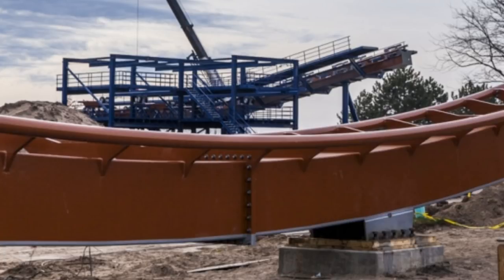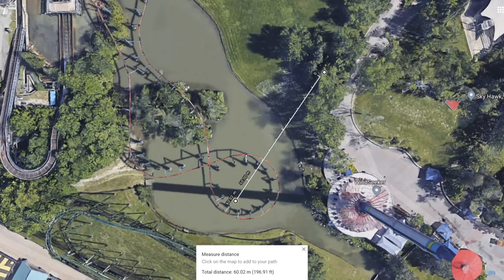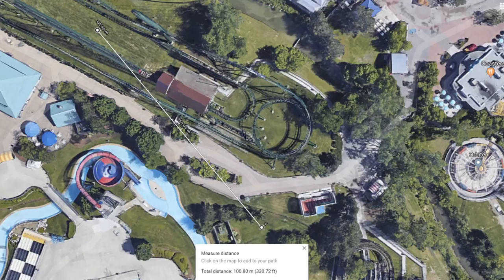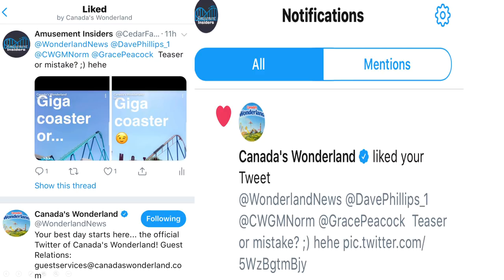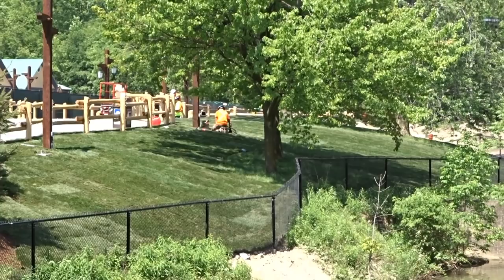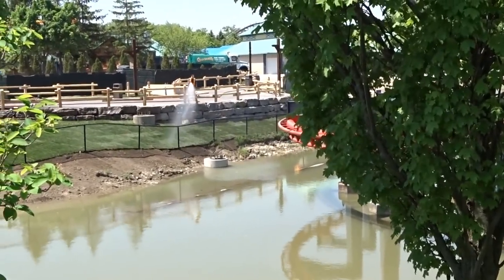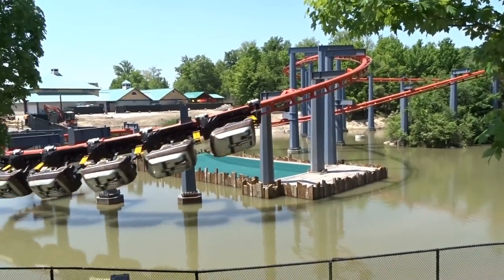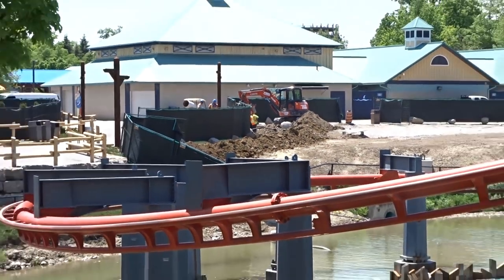Canada's Wonderland New World Record Coaster?